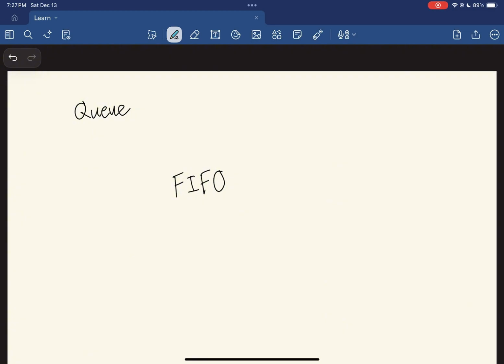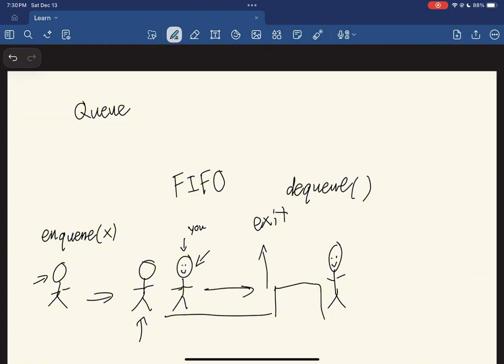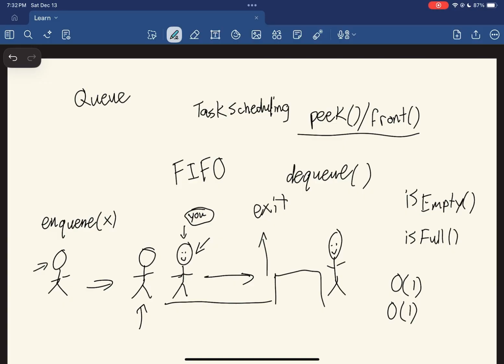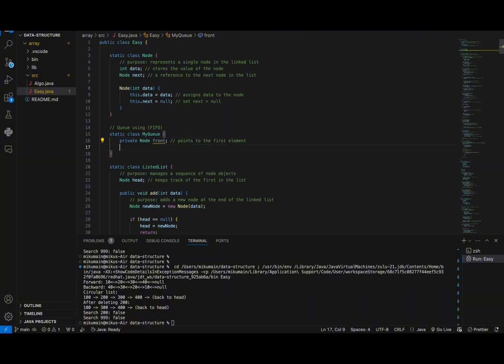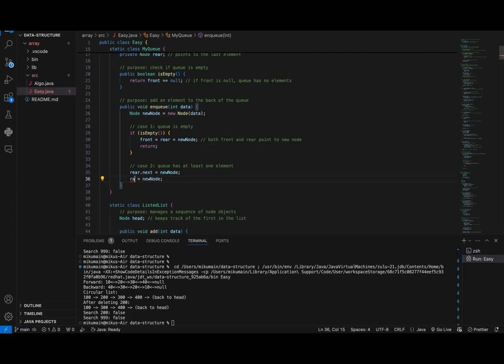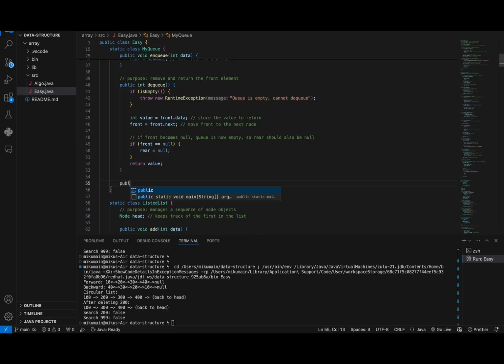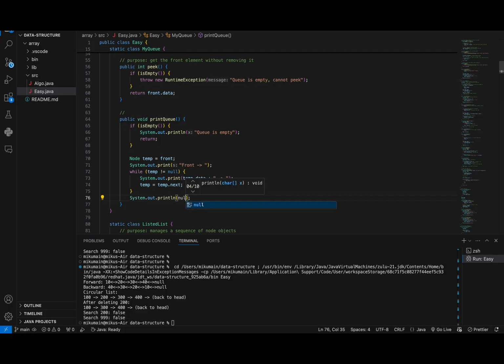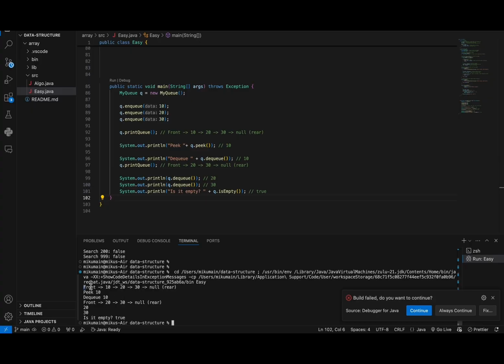Queue | Data Structure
Just basic stuff on Queue and some coding on it